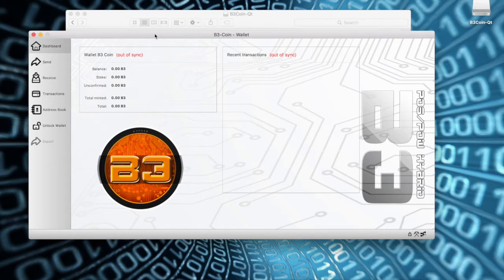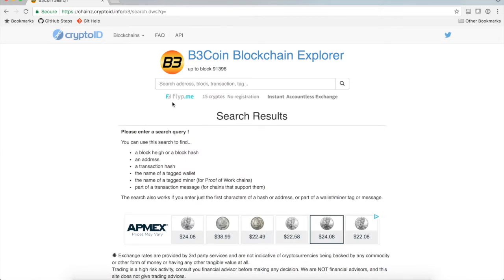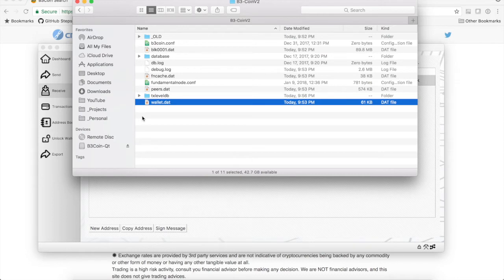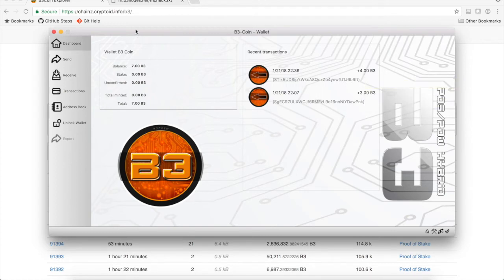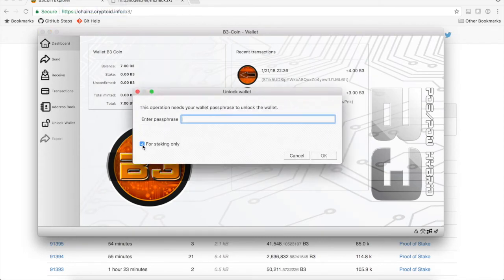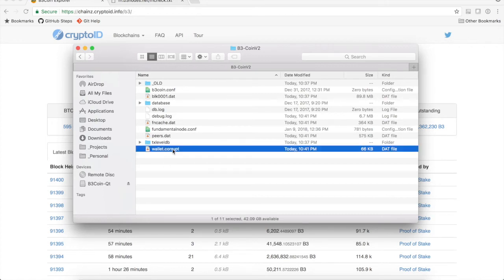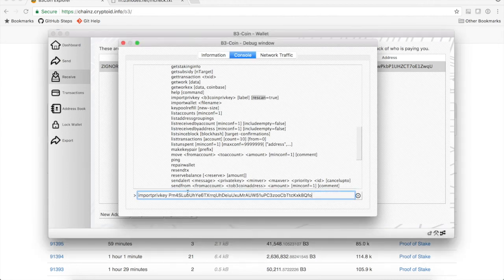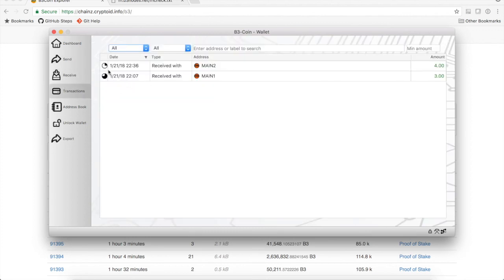Crypto - Dump & Import Private Keys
BTC: 1KcUJjL9T1RrDDp3hWAqVAyiRDa6XxY9Ju
ETH: 0x67F8555660c84452483C5f63DceefD23Ea4fd805
LTC: LVGxkTKrfuP7cTmP6jqiRS2DRXv9GqwRQh

--- VIDEO INFO ---
Commands:
dumpprivkey B3_ADDRESS
importprivkey PRIVATE_KEY

Locations:
Windows: %appdata%\B3-CoinV2
Mac: ~/Library/Application Support/B3-CoinV2